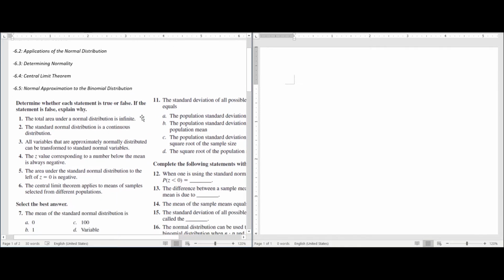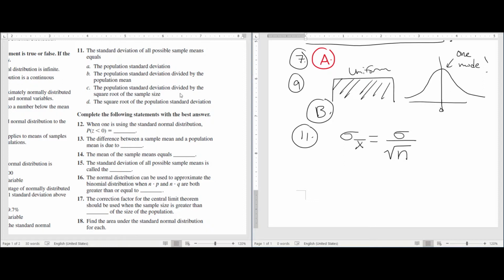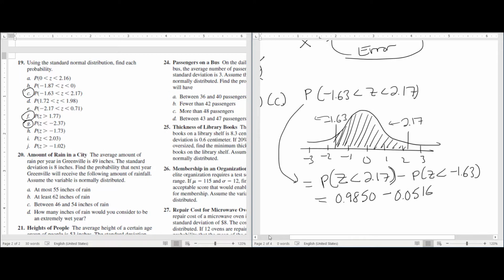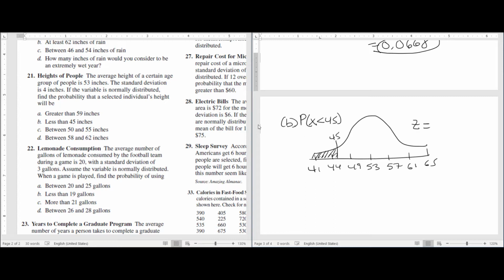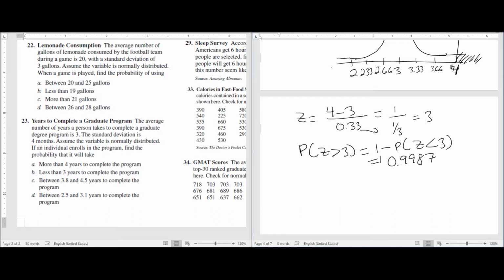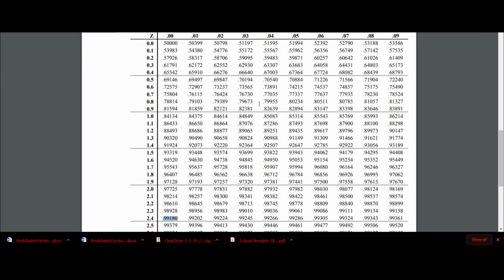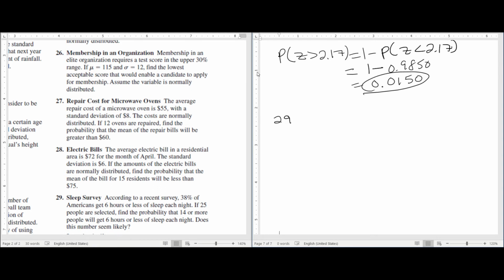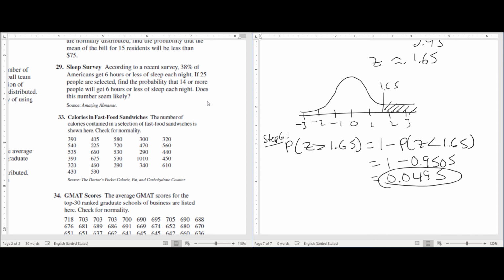Normal Distributions Unit Exam Review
This is a review over concepts of the chapter on Normal Distributions (Chapter 6 in the e-book used in class). The topics discussed include Introduction to Normal Distributions, Applications of Normal Distributions, Determining Normality, Central Limit Theorem, and Normal Approximations to the Binomial Distribution.